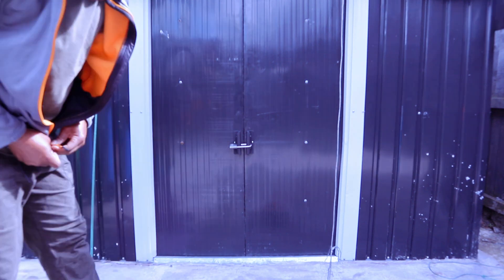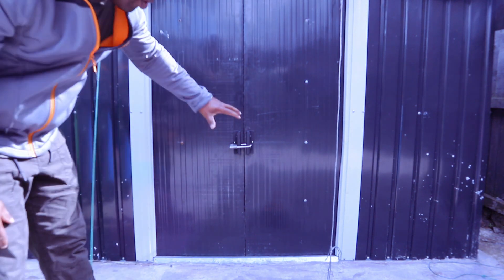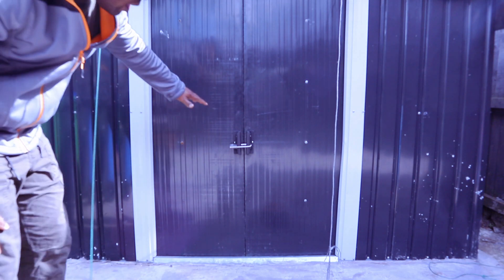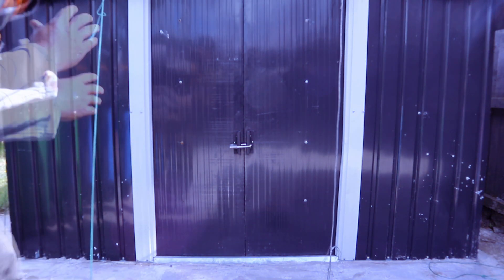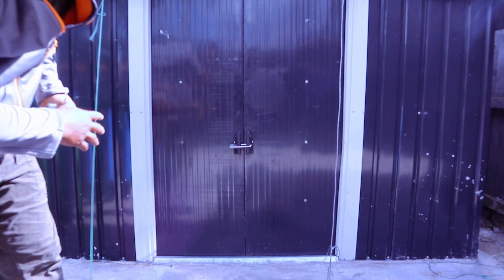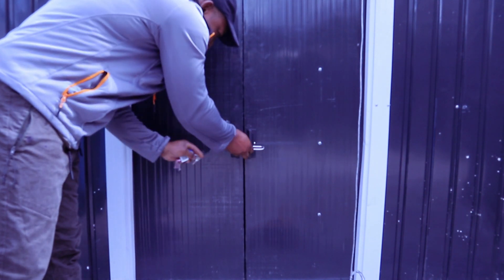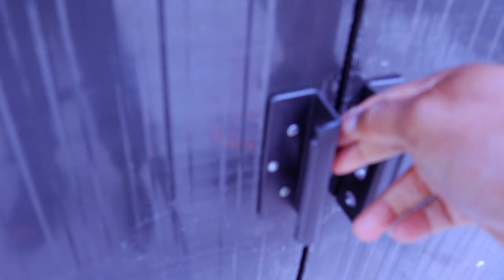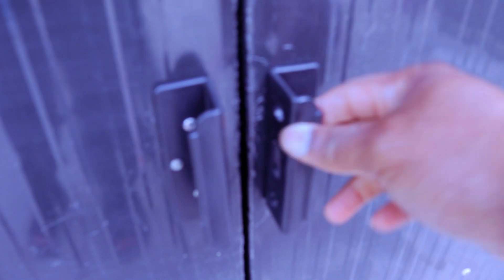How To Hook up Your Garden Steel Shed Door| How To Attach Garden Steel Shed Door Info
This video is How To Hook up Your Garden Steel Shed Door| How To Attach Garden Steel Shed Door Info
Your garden tools and equipment can be well-organized and easy to find with our practical tool shed. Apart from that, you don’t have to worry that your belongings will be affected by the elements thanks to its robust construction which is made totally from quality steel. In short, everything you need for outdoor space can be kept here.
Made of heavy-duty steel, the shed can keep your belongings secure from the elements. You can use it as extra log storage, a large number of logs can be stored. There’s no need for another individual log rack. Adequate air ventilation is paired with ventilation shutters, and the air and odor can circulate.

Stable Steel Construction avoids accidental falls.
Extra log storage, durable assistant in outdoor space.
A gapped floor allows air ventilation and keeps the logs dry.
A slanted roof prevents water accumulation and damage to the roof.
Large Storage Space: A wide range of garden tools, furniture, and equipment can be stored inside.
Henry (Amazon)
Numatic International (Amazon)
Numatic George (Amazon)
Numatic Charles (Amazon)
Numatic XL (Amazon)
Numatic Hetty (Amazon)
Mielle C2 (Amazon)
Lego Classic (Amazon)
Henry Turbo (Amazon)